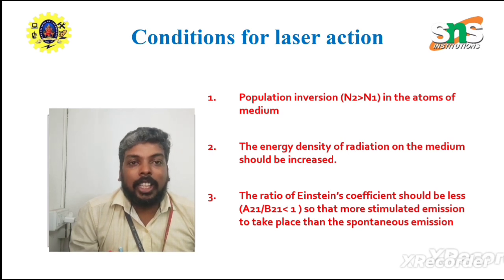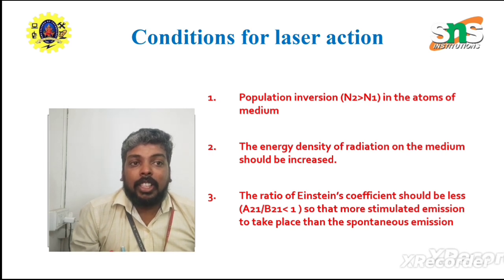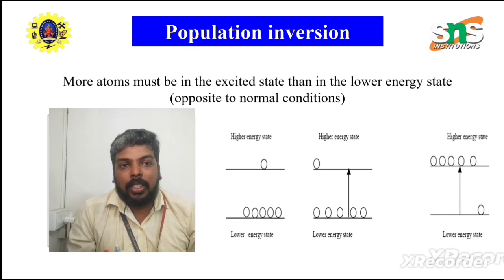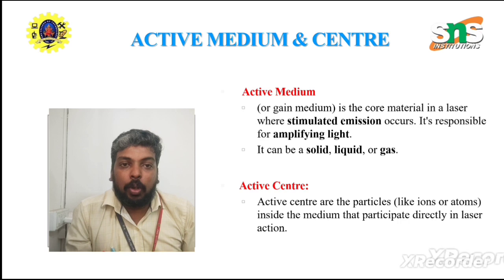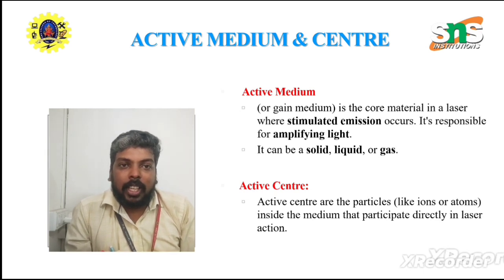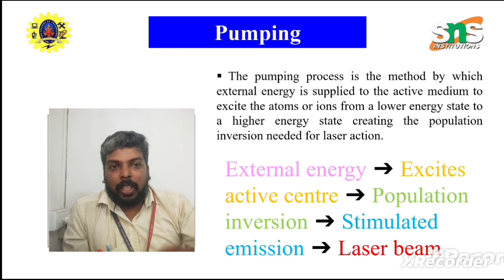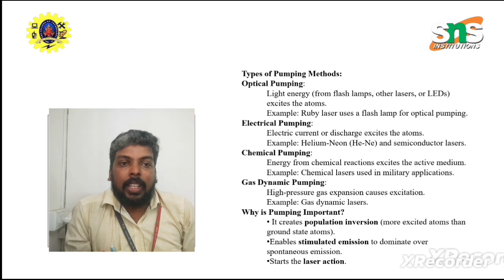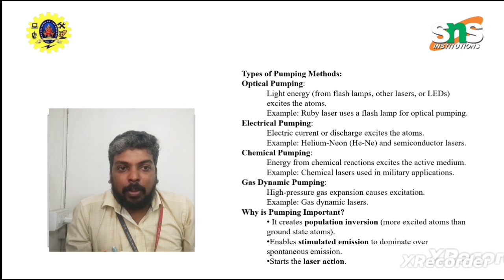Population Inversion Theory of Lasers| Laser Physics|SNS Institutions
In this video,It all starts with a concept called population inversion—a key idea in laser physics! In this video, we explain the Population Inversion Theory in a clear, easy-to-understand way made just for students.
What you’ll learn:

What is population inversion?

Why it’s essential for laser operation

How atoms and energy levels are involved

Perfect for physics students, science enthusiasts, or anyone trying to get a grip on how lasers really function. No complicated math—just the core ideas explained visually and clearly!